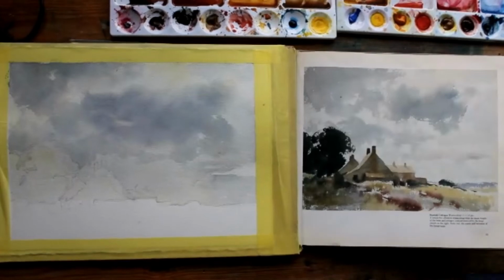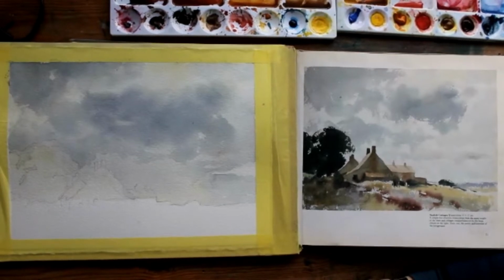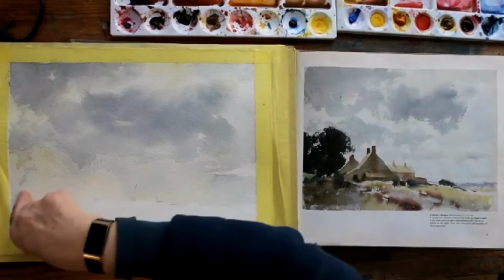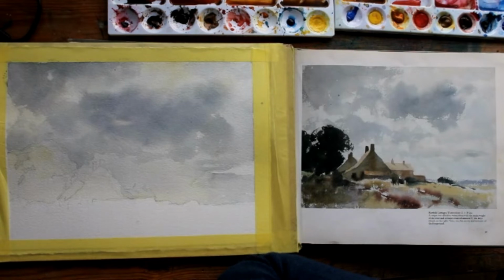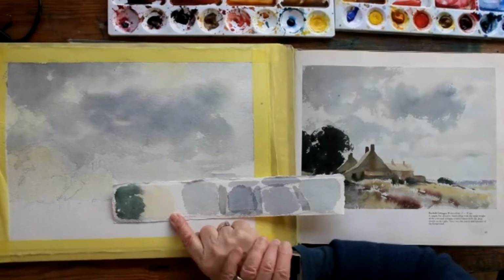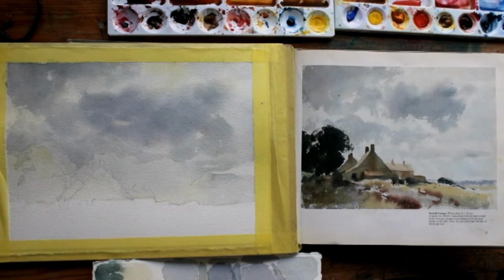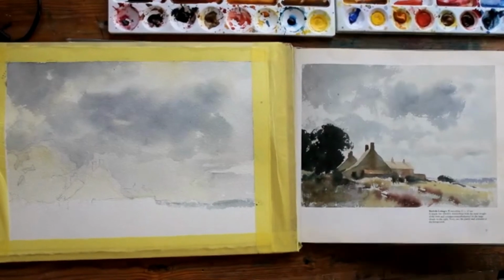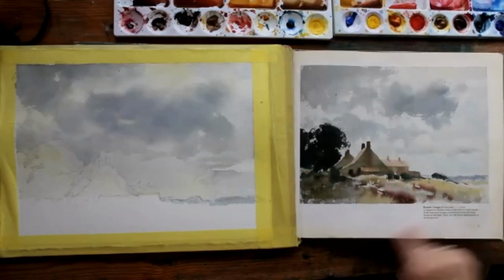Watercolour Course Term Two Part 6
This video continues with the demonstration of the copy of the 'Norfolk Cottages' in watercolour by Edward Seago. The foreground of the painting is considered, the from and colours that will be used are discussed. The painting of this area is begun. The aim at this stage is to map out the remaining section of the image, the sky having been being completed.